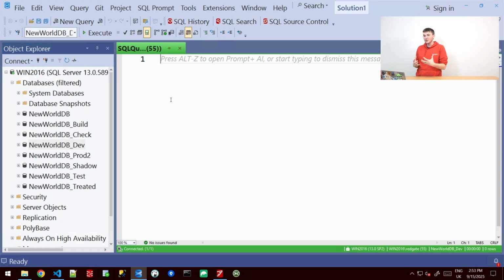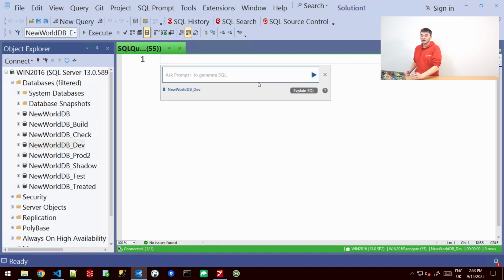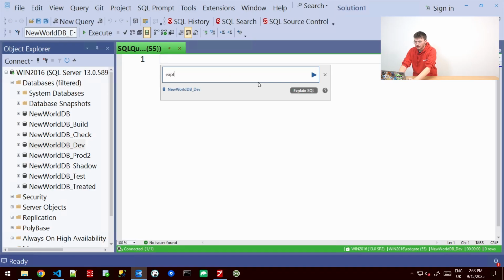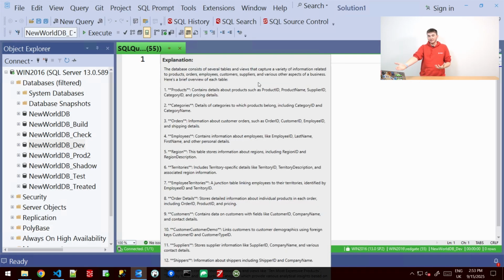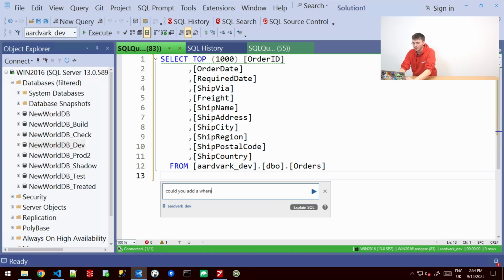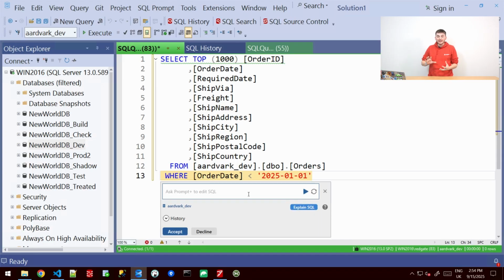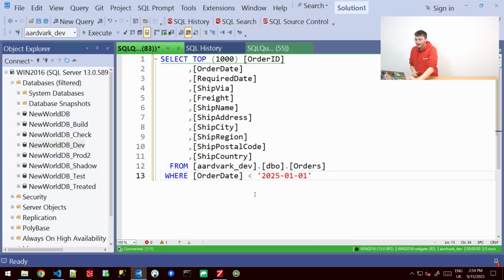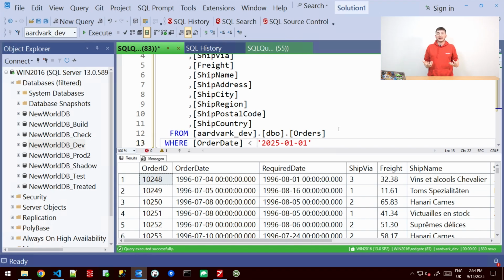Code faster and smarter with SQL Prompt’s new AI-powered features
For nearly 20 years, SQL Prompt has been the go-to tool for database professionals who want to write error-free SQL quickly and effortlessly. Now, with AI-powered features you can opt into, SQL Prompt makes writing, understanding, and optimizing SQL even quicker and easier. SQL Prompt’s AI-powered features are available at no extra cost with active subscriptions to SQL Prompt, SQL Toolbelt Essentials or SQL Toolbelt (not available with perpetual licenses).